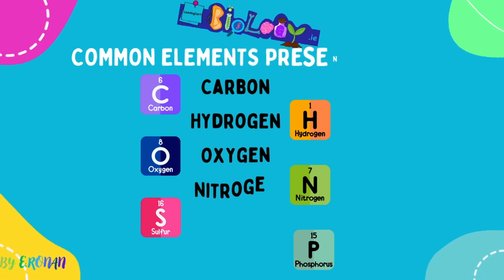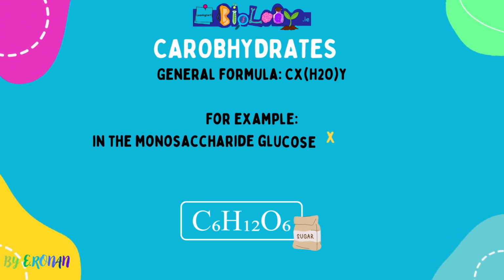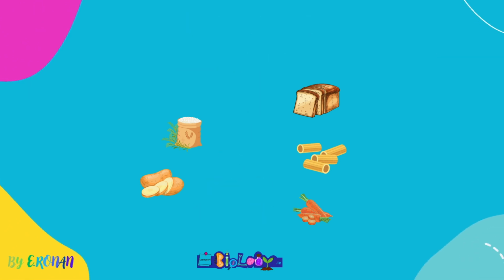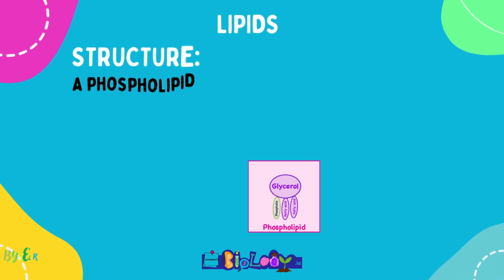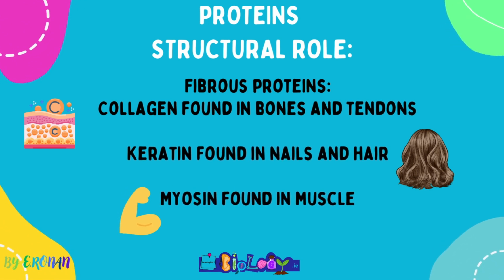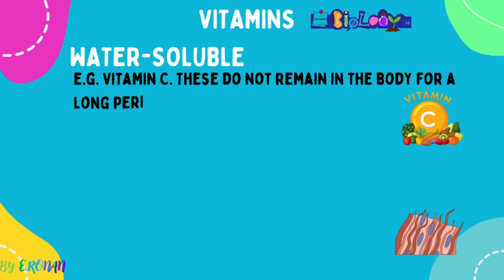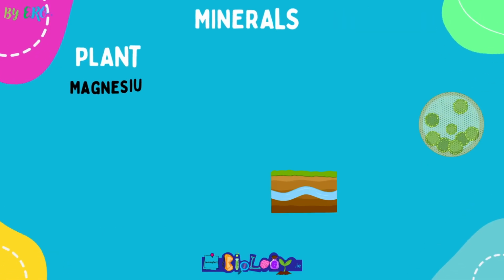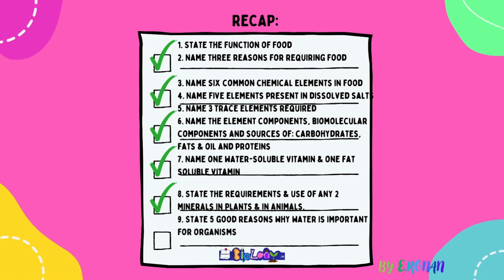Food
Unit 1: Food
An extremely common topic to appear as Q1 or Q2 on the LC Biology paper, remember Unit One = 25% of the paper minimum!

Remember all H1 notes can be found in my LC Biology Textbook or brand new LC Biology Experiment combined Textbook/Workbook available on my website.